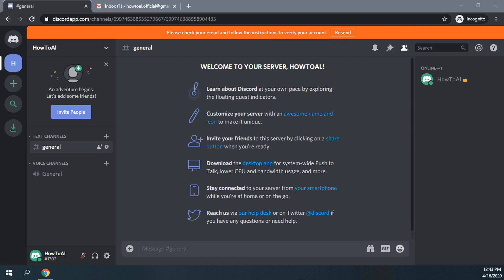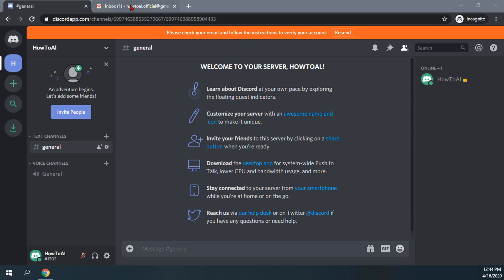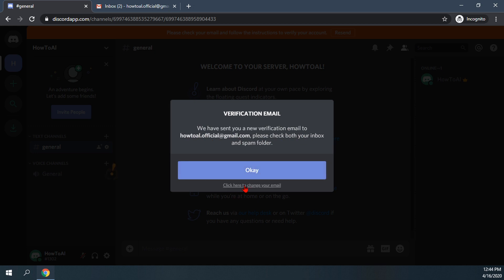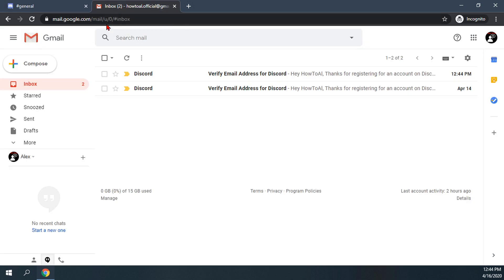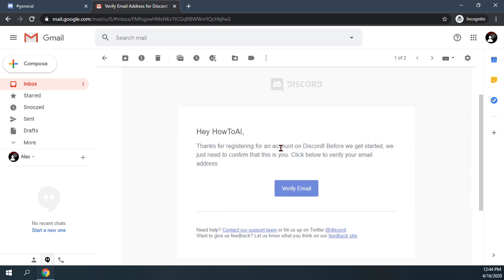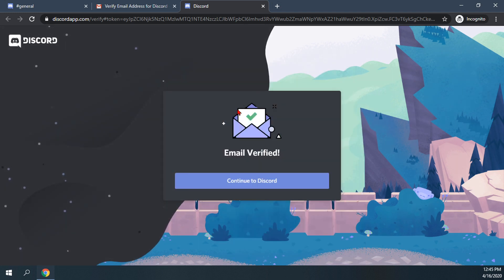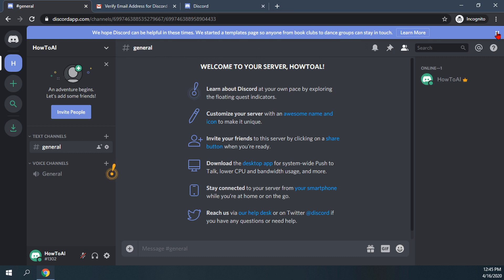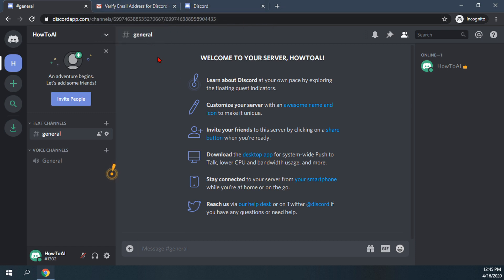How To: Verify your Discord Account